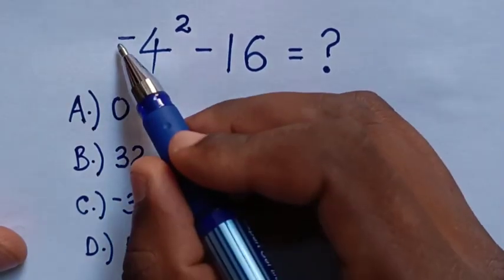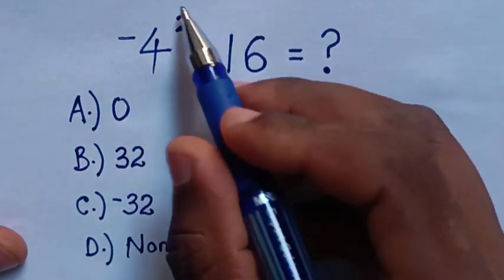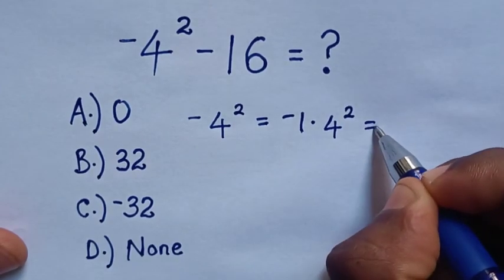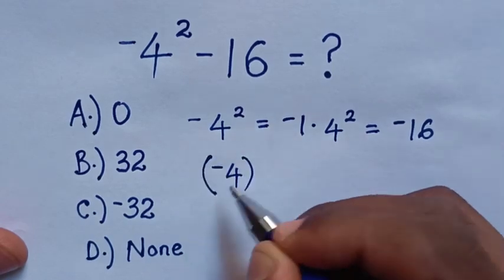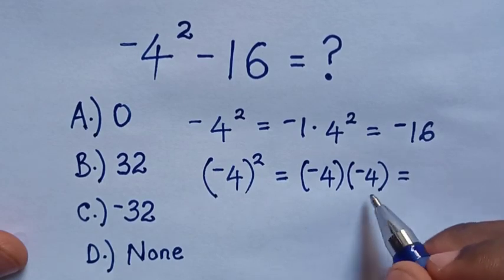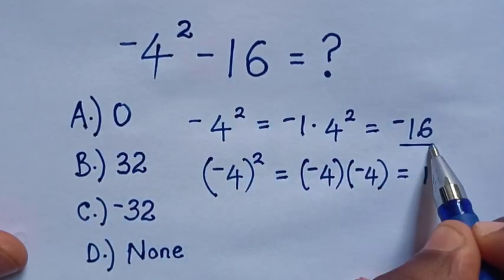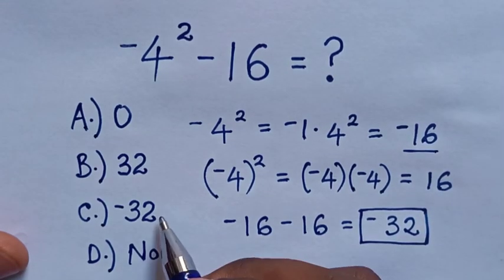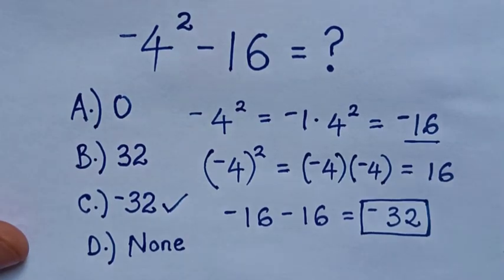A Nice Math Problem.